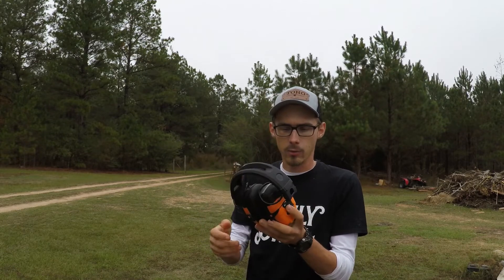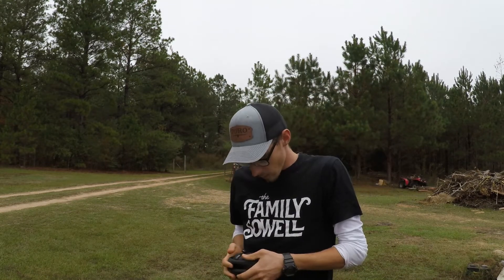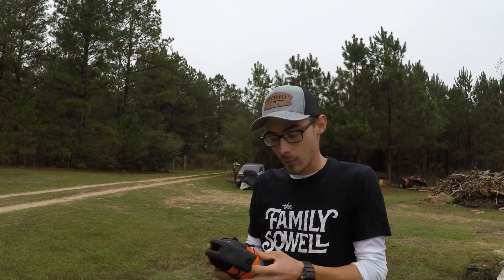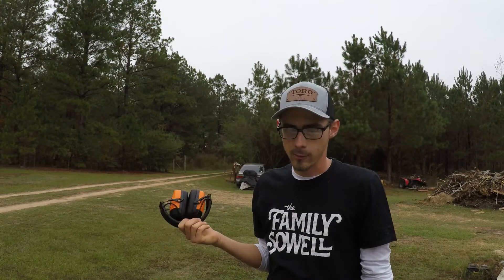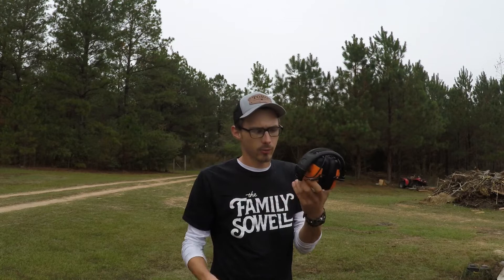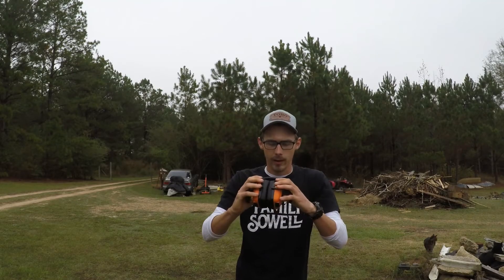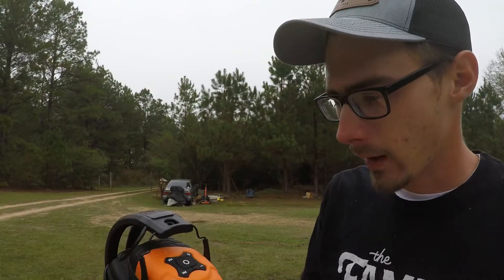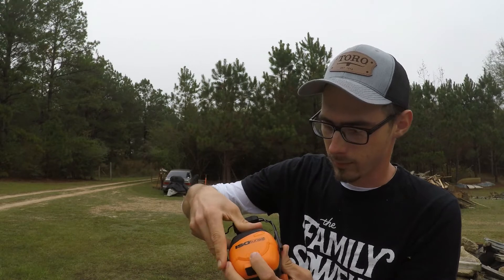ISOtunes Link Original Review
Should YOU buy the ISOtunes link? I don't know, but I don't know that I should!